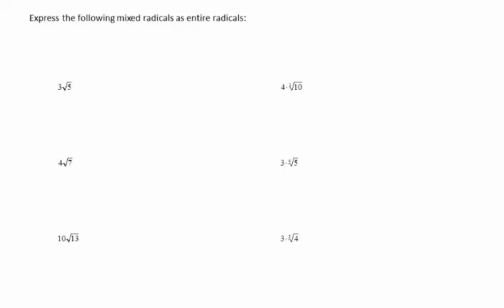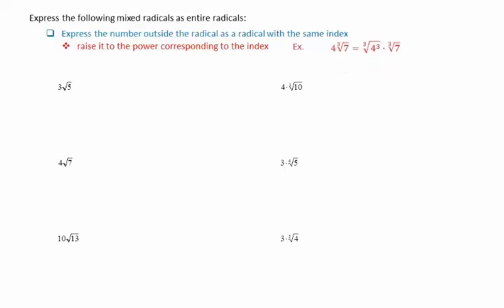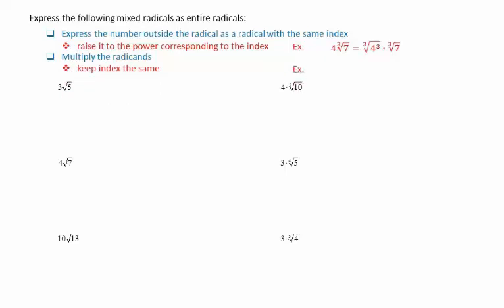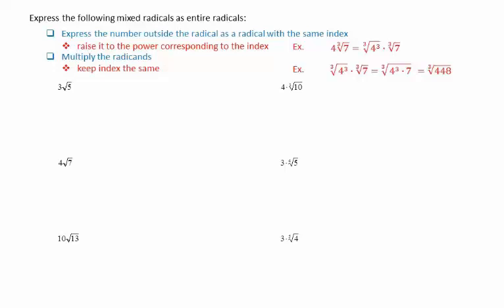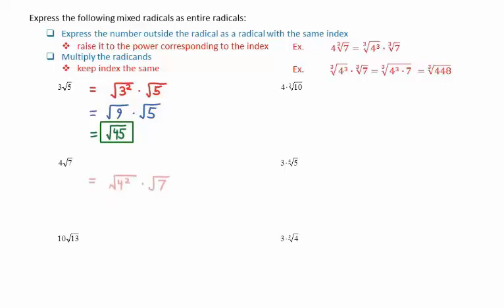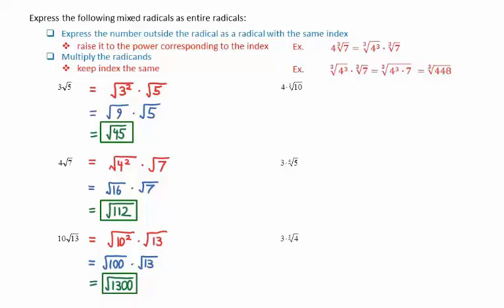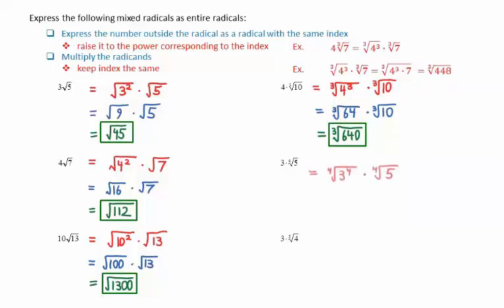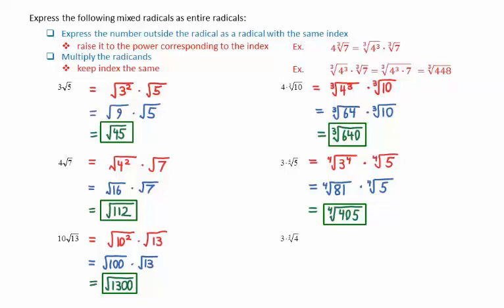3 2 Mixed Radicals to Entire Radicals